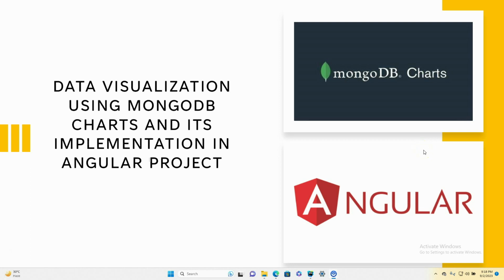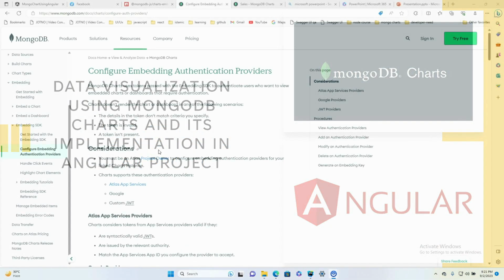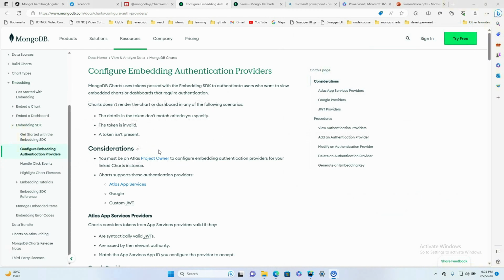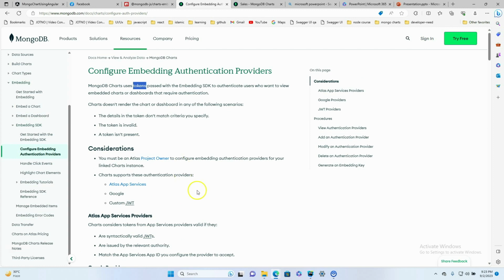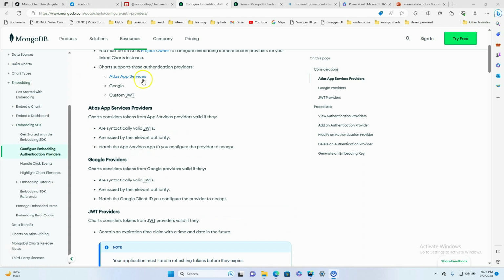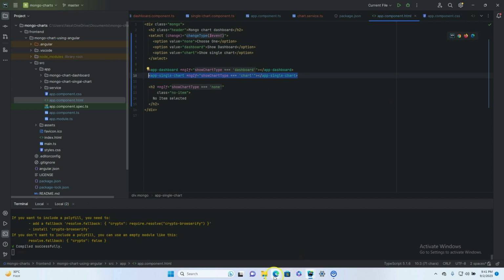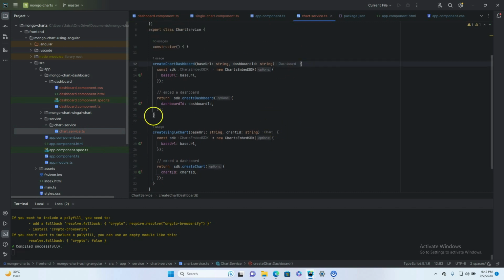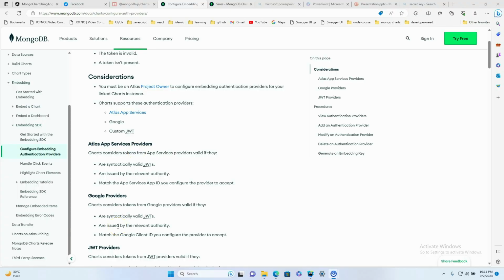Mongo Chart Data Visualization with Angular-Authentication ways & code refactoring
The video is about different processes of authentication of Mongo Charts and code refactoring of the current Angular project. We will give a summary of the different ways to authenticate Mongo Charts such as Custom JWT token, Atlas service and google.

00:00 Introduction
01:10 Authentication summary
02:40 Different types authentication methods
03:41 Refactoring codes